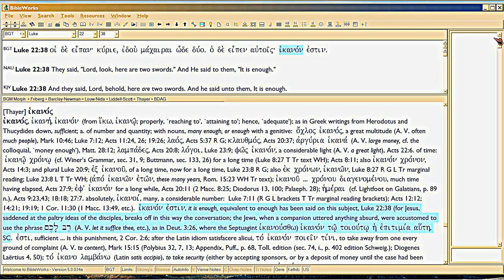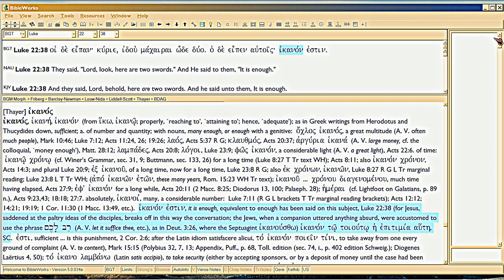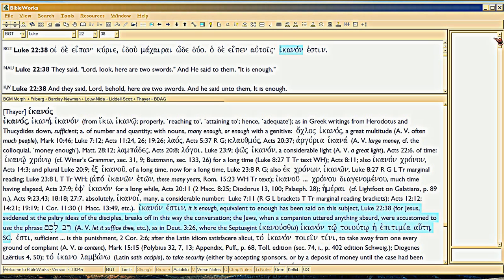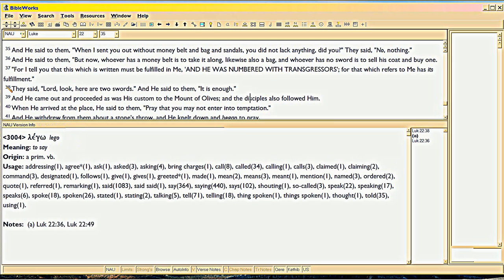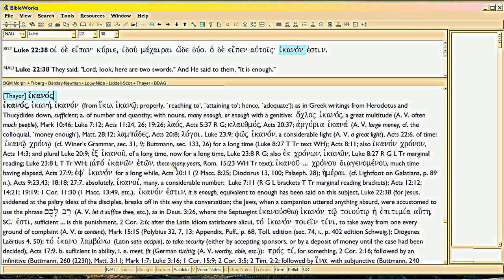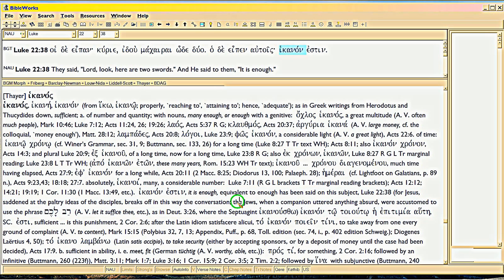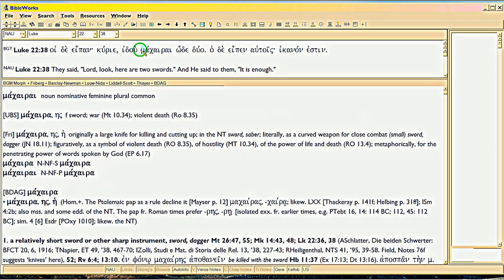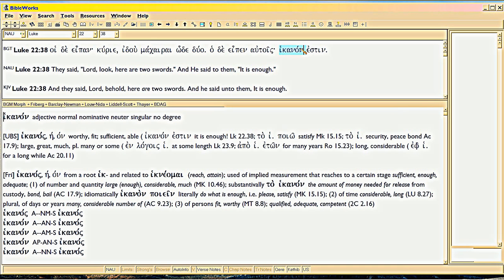Christ says BUY A SWORD, and TWO are NOT 'enough'!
At issue:  did Christ say two swords are enough?  Those who would deny God's Doctrine to make war and be prepared -- hence gun control, being in the military, etc. are all wrong for the Christian -- those who claim such things, grab onto Luke 22:38's 'it is enough', to justify their position.  Pity they don't do their Bible homework beforehand.

Believe whatever you like, but DO YOUR HOMEWORK.  You are Royal Family of God, and slipshod scholarship will not be permitted in MY channel.  I won't chastise you in your videos or your channel, but if you come on mine and get on your high horse -- but THEN prove you care so little about God's Word you didn't AUDIT what you claim true.. then honey, I'll ream you out.  I don't tolerate disrespect for God's Word, in MY channel.  If I too show I didn't do my homework, then please ream me out, too.

Here's the thing about getting nasty:  it takes away the shame.  Duking it out is a time-honored way of showing respect.  If you care about God's Word, you fight for it.  Else, you couldn't be bothered.  So if I care about you, I'll fight for and with you.  Else, I'll go spend my time on something else.  You spend time on what you care about.  You avoid spending time on what you don't care about.  So never mistake nastiness as something demeaning.  The person is paying ATTENTION to you enough to say something.  So you are not demeaned.

On another level, if you aren't reamed out, then you don't know you screwed up.  It is NOT love, to walk away from something wrong;  you thus condemn the other person to repeat that wrong:  so the Lord explained to Ezekiel, in Ezekiel 3:16-21.  You spank your kids because you love them, right?

Now, in adult interaction you don't go spanking each other, but out of respect you also don't let a serious wrong go unanswered.  What does Scripture repeatedly say?  Warn, be nice at first, then firmer and firmer and finally walk away if the person won't listen (Titus 3, James 5, Luke 17, Ephesians 5, 1Thess 5, 1 Tim 5, 2 Tim 2-3, 2 John 9, each in its own context).

Differences of belief are fine, part of the growing process.  Many doctrines take a long time to learn.  Most cannot be properly or wholly understood from translation, like Trinity, pre-Trib Rapture, Dispensations, and all prophecy.  Translations are ambiguous, even contradictory.  But the original-languages text is far more precise and nuanced; text is often metered, which serves as a kind of proof of Divine Writ, as well as a concordance to other Bible verses -- because they indexed Bible by syllable counts, not by 'verses' -- so you get a precise understanding of the Bible's doctrines only from the Autograph.

With good exegetical Bible software you can even get free;  with the Holy Spirit as your Teacher IF IF IF IF you are in God's System -- then you can learn. But only while in God's System:  see my 'God's System' video for what that means. (Greek term is henotes, in Eph4:5, mistranslated 'unity';  it is a technical term for being in union with God's SYSTEM of fellowship with HIM.  Has nothing to do with people.)

So, poor scholarship is NOT fine.  There must be self-policing in the Royal Family.  The non-Christian needs good ambassadors, and you spit on Christ if you don't do your homework before making some claim about His Word, sorry.

So, as followup to comments in my 'Warrior God to Warrior David' video, re the meaning of 'enough' in Luke 22:38, this video shows that if one did his HOMEWORK, it would become very clear very quickly that the Lord did NOT say that 'two swords' are 'enough'.  Ooops.

Video goes through the Greek and the lexical entry so you know 'brainout' didn't make this up.  Now you know why I make so many boring videos focusing on what BIBLE not brainout, says.  Lest I too be guilty of not doing my own homework!